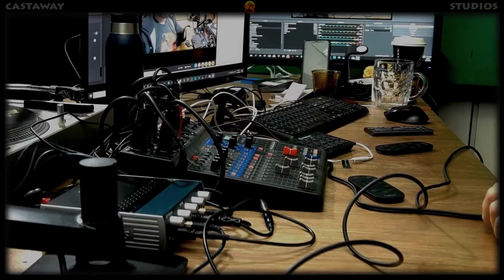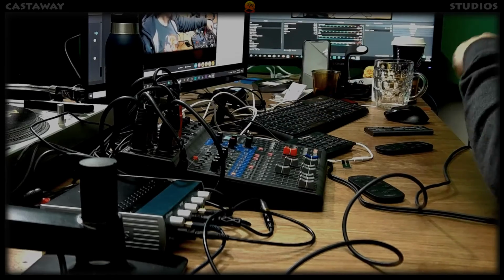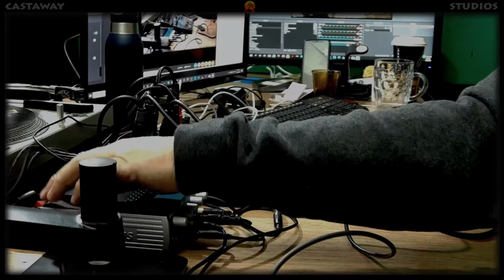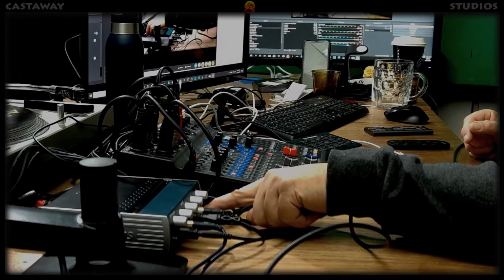headphone amps and splitters - why I got one to go with the Zoom L-8